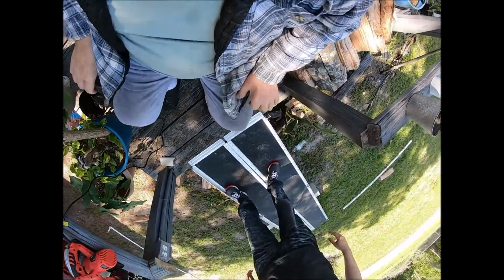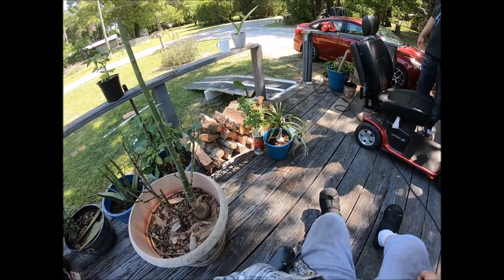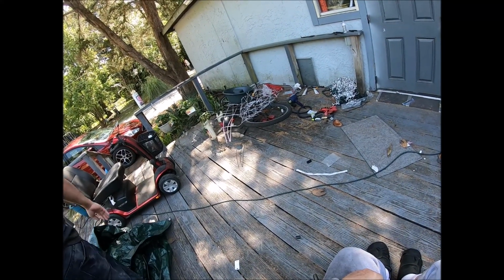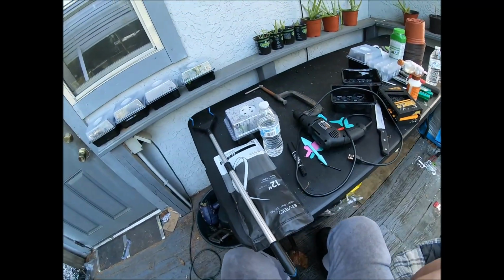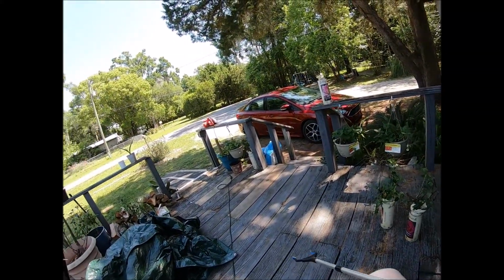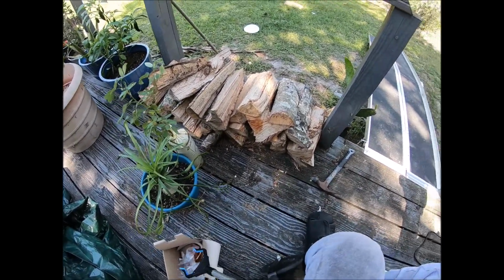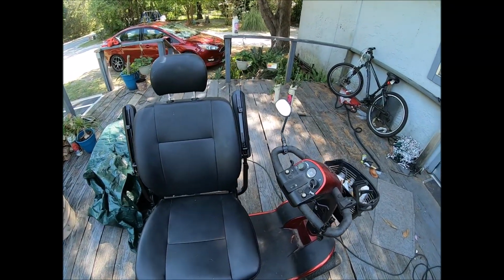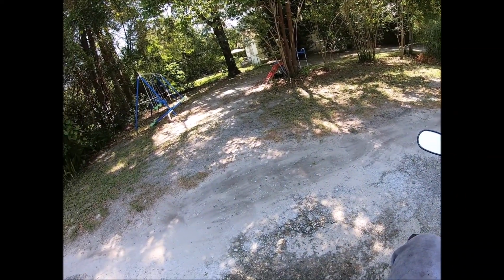Handicap Ramp Is Independence Day For Me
My Handicap Ramp is up and running. Tomorrow I am going to take a scooter ride and I don't have to ask nobody to bring my scooter around. It is wonderful